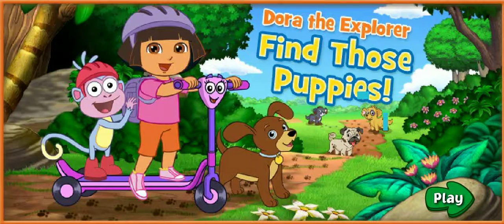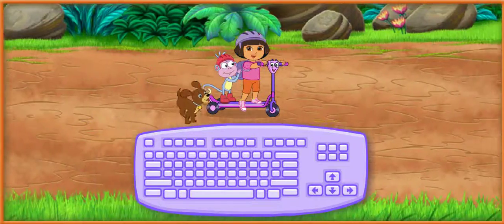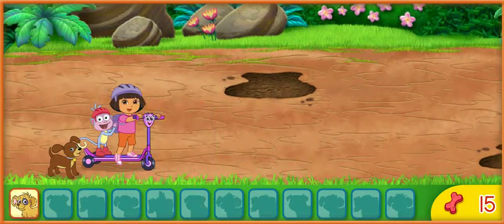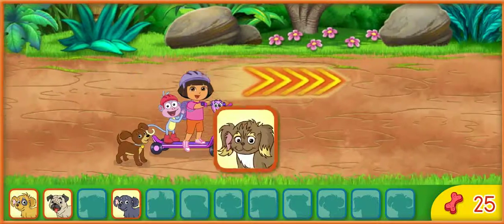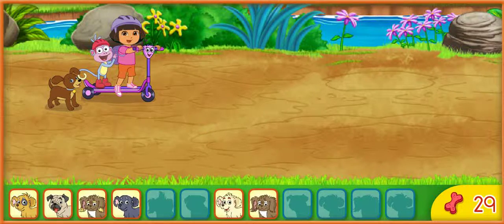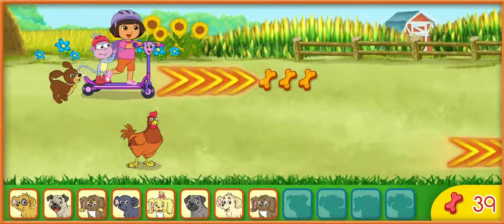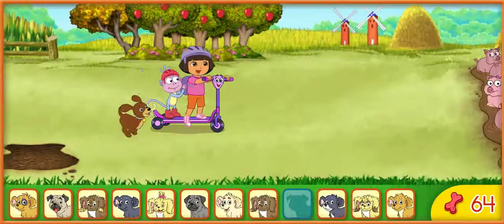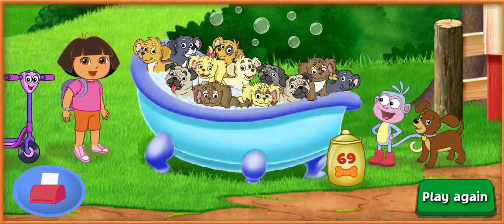Dora the Explorer - Find Those Puppies